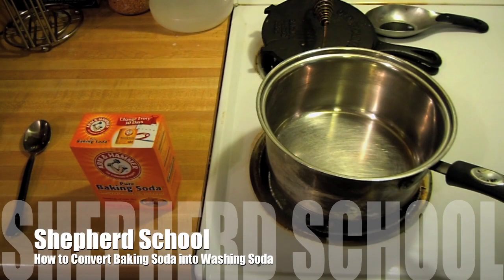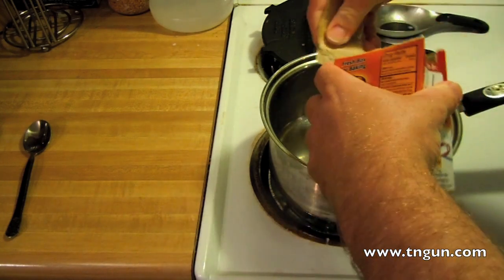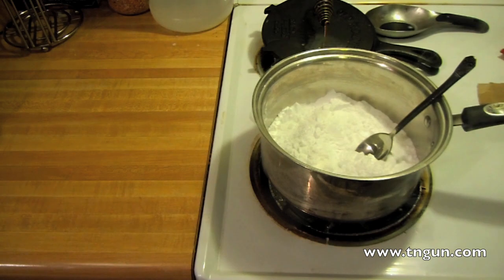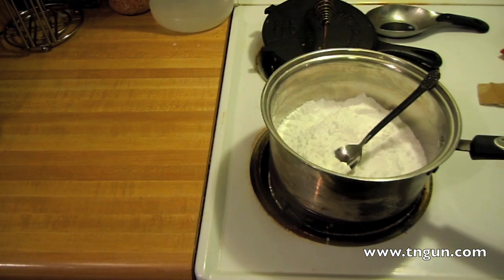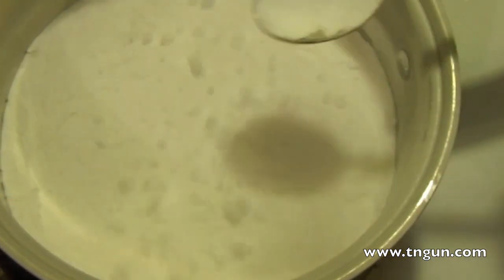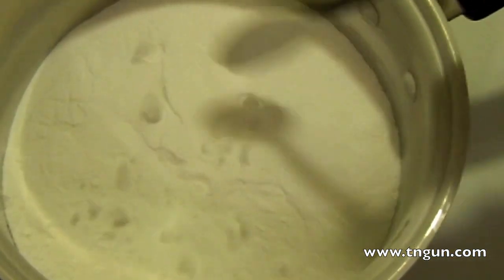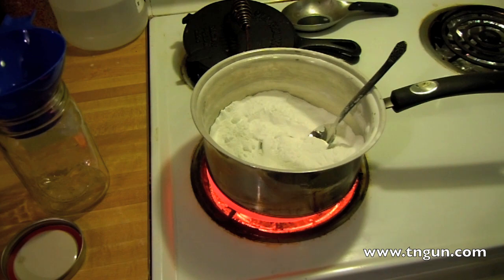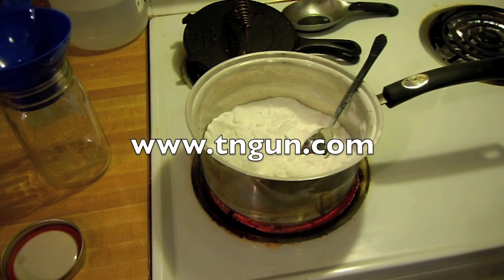How to Turn Baking Soda into Washing Soda | Simple Stovetop Process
In some past videos I talk about the difference between Washing Soda (sodium carbonate) and Baking Soda (sodium bicarbonate), and how the two are not interchangeable in soap and other recipes.  In some of the hygiene videos I also talk about how hard it is to find Washing Soda at the big box chain stores.  I have been looking for a way to get around this, and the solution (once I figured out the right search terms) was surprising simple.
Basically, the difference between baking soda and washing soda is water and carbon dioxide.
Baking soda's chemical makeup is NaHCO3 (1 sodium, 1 hydrogen, one carbon, and 3 oxygen molecules).
Washing soda's chemical makeup is Na2CO3 (2 sodium, 1 carbon, and 3 oxygen molecules).
When you add heat energy, baking soda breaks down to release steam and carbon dioxide from the soda and what you have left is washing soda.
When baking soda is heated up to high temperatures, it breaks down to become washing soda, water steam, and carbon dioxide.

eBook (Kindle Unlimited)
This playlist contains videos that are linked to and mentioned in the book The Basics of Homemade Cleaning Supplies: How to Make Lye Soap, Dish-washing Liquid, Dish-washing Powder, and a Whole Lot More. Book 6 of the Homestead Basics Series